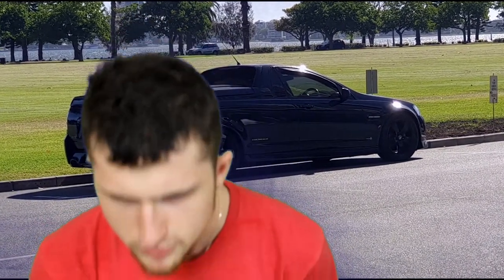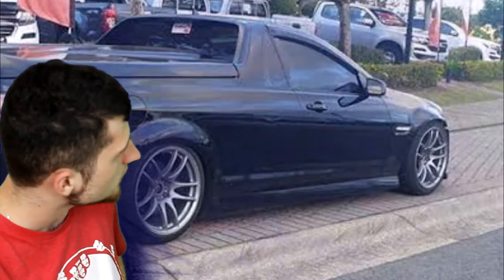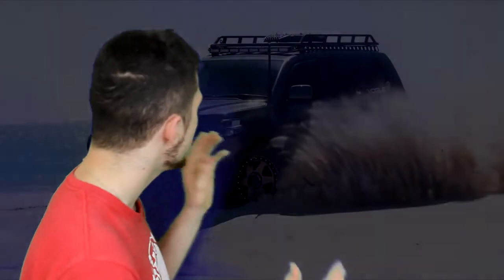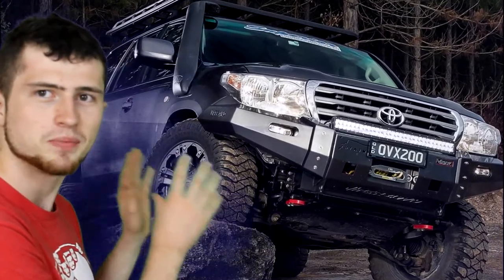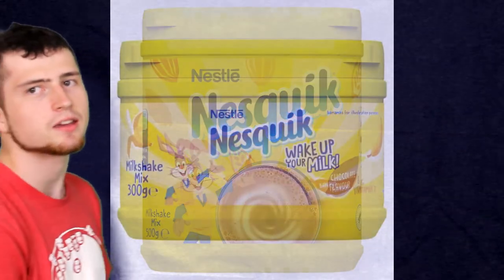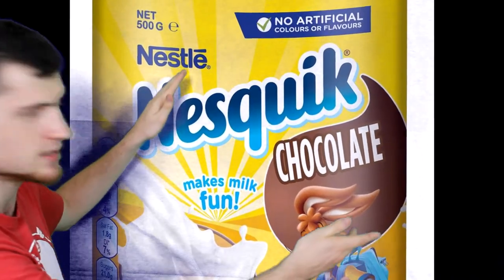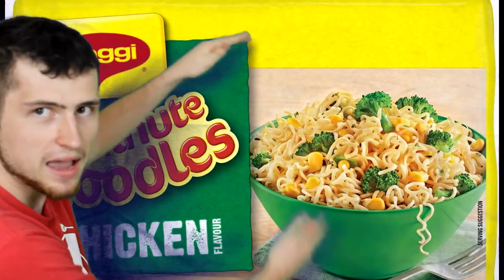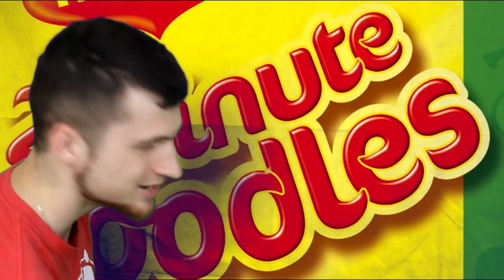Green Screen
Music From: Forest Hall and computoser (and even one from me lol)

in which I attempt to find the optimal background for my Green Screen that will please google.